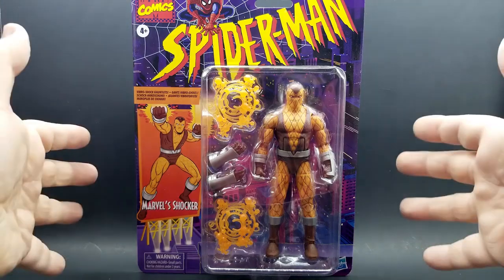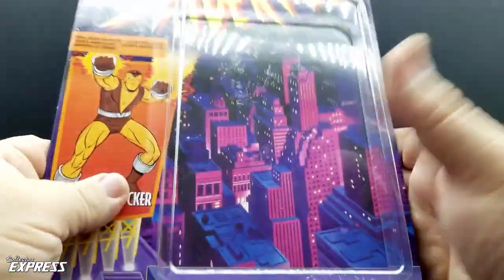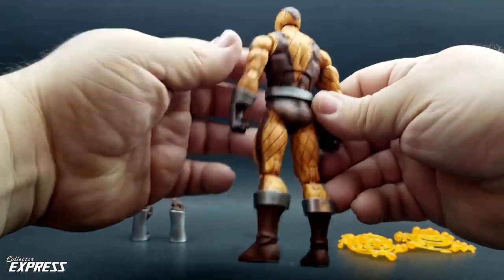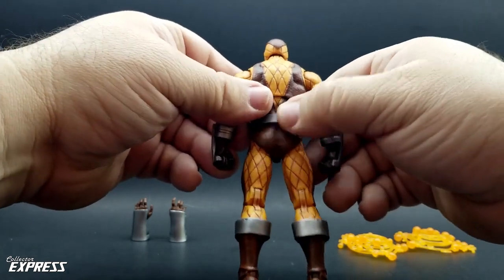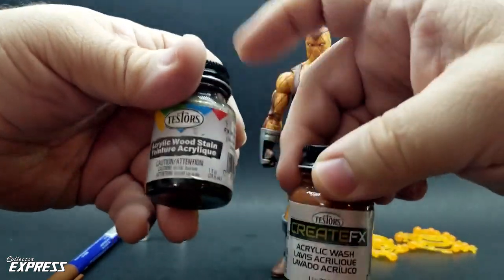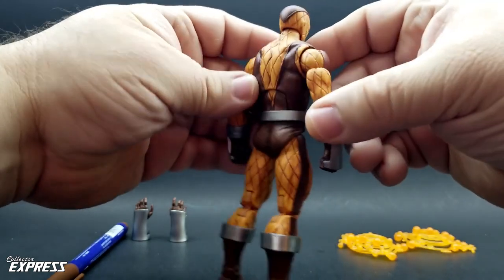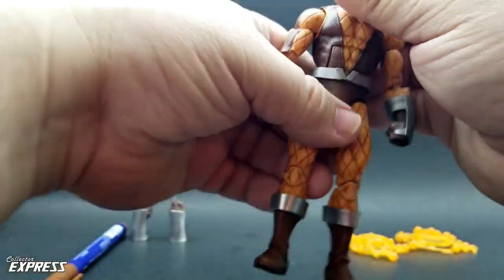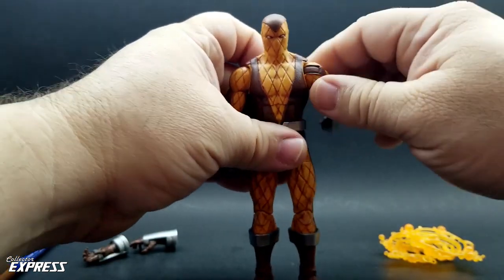Marvel Legends Retro Carded Shocker Custom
Overview of my custom painted Marvel Legends Retro Carded Shocker figure.

Spider-Man Marvel Legends Series 6-inch Marvel’s Shocker